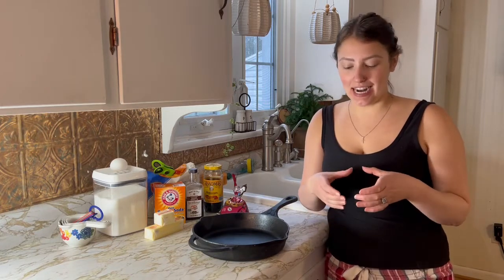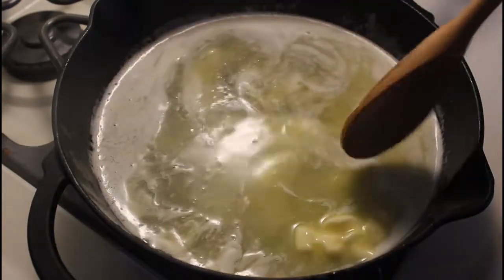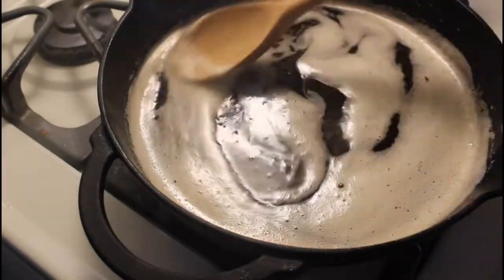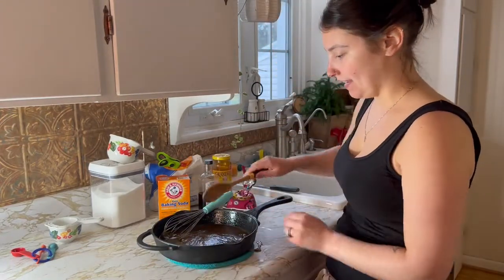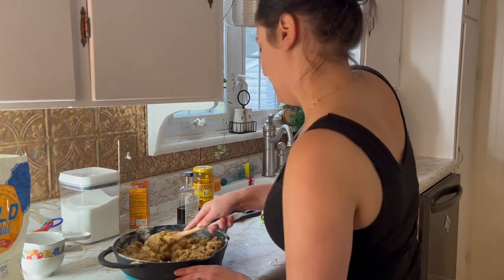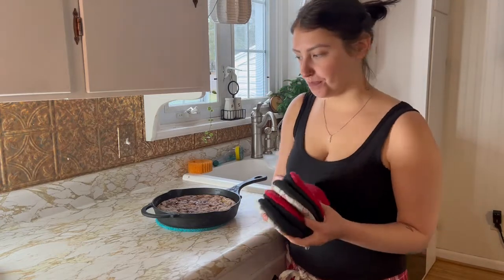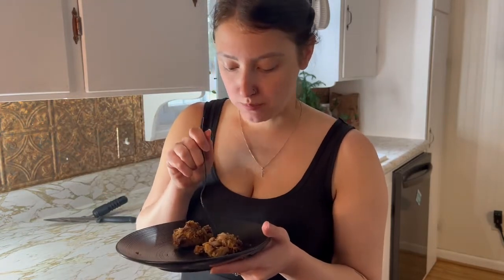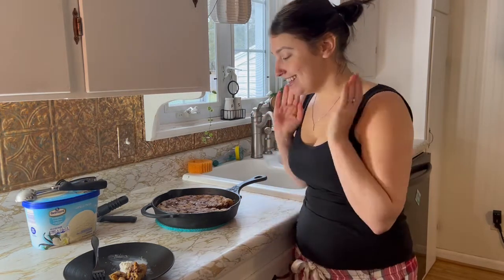Brown Butter Cast Iron Skillet Chocolate Chip Cookie x How to Make and Bake with Brown Butter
Brown Butter Cast Iron Skillet Chocolate Chip Cookie Recipe
How to Make and Bake with Brown Butter
Have you ever tried baking with brown butter before? The depth of flavor it adds is incredible. If you haven't tried it before, I encourage you to give it a shot! Expand your skills in the kitchen and enjoy the delicious reward.